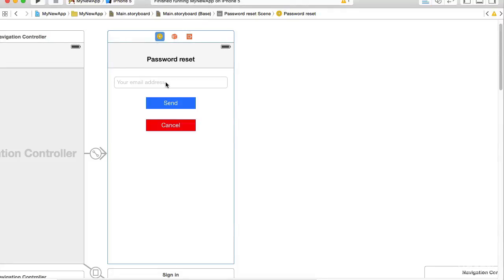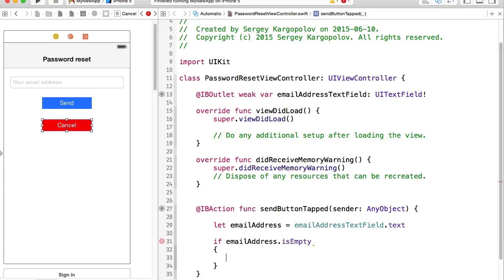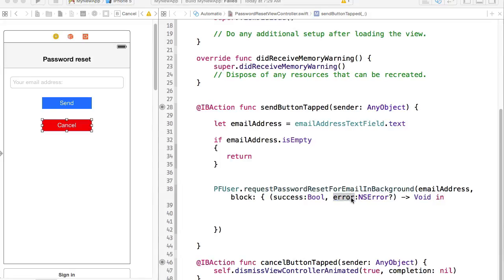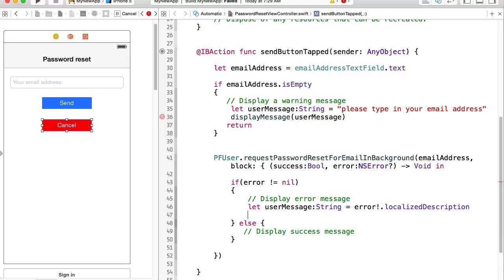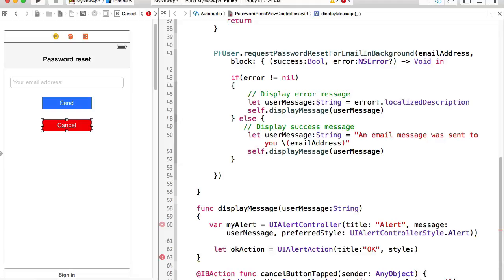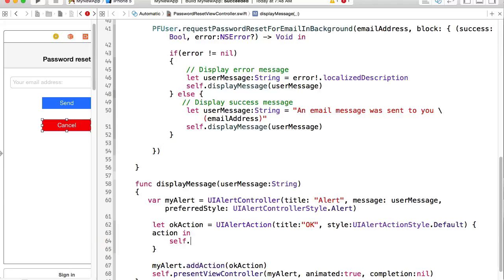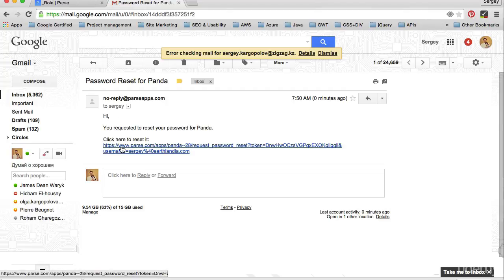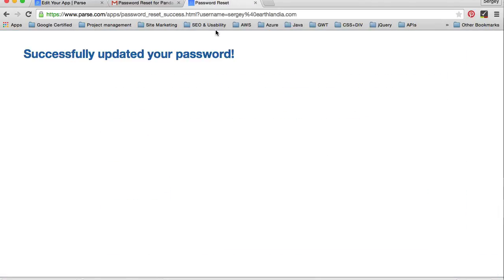004 Password reset writing business logic